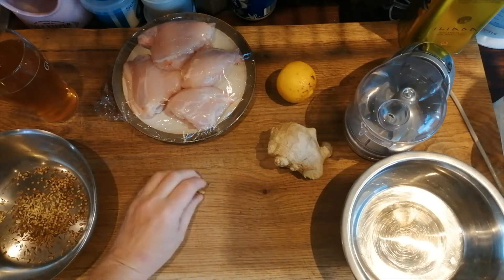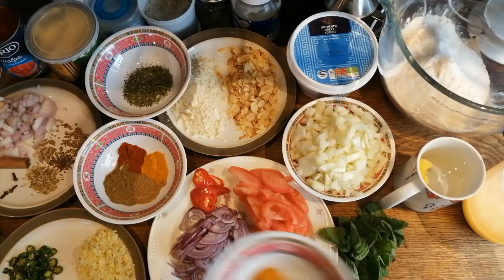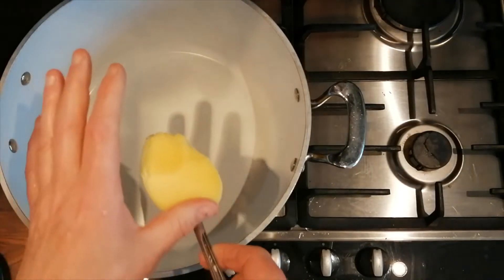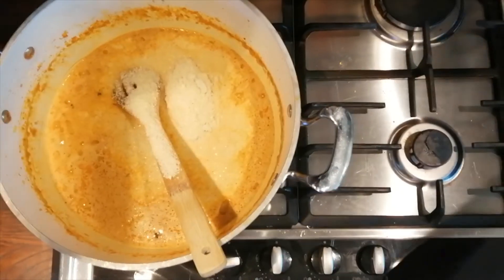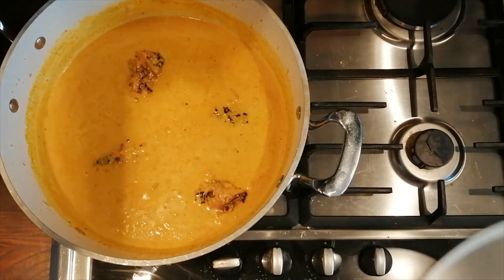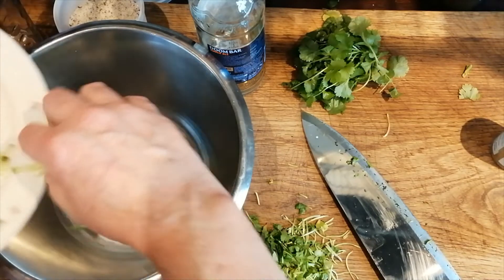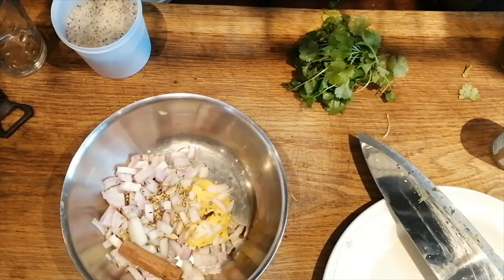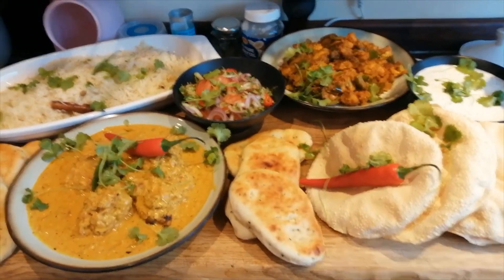take away curry for 4 from scratch